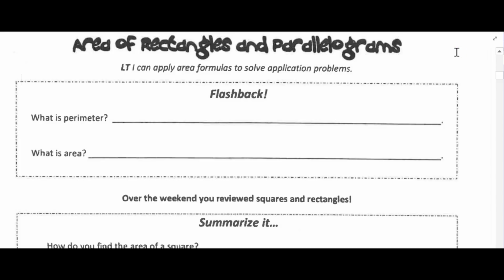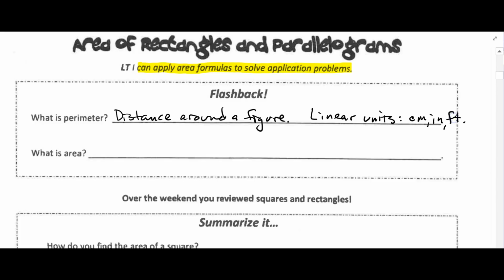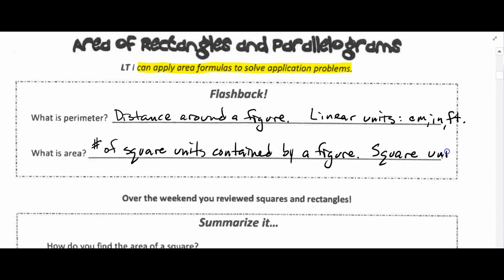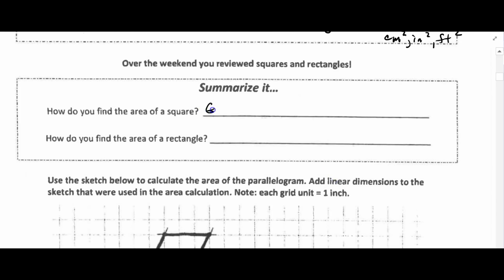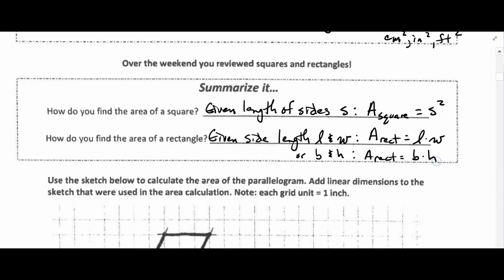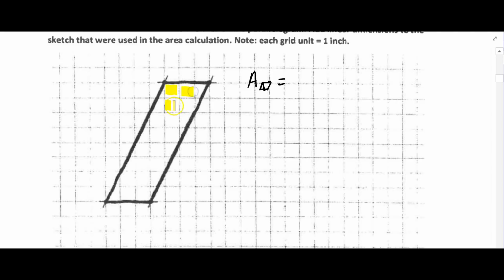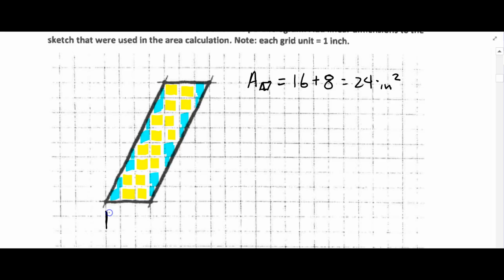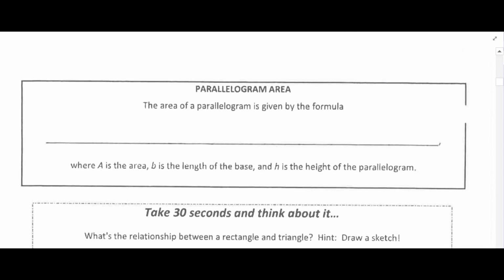Ch. 8 - Area - Section 8.1 Parallelograms & Triangles - vide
Ch. 8 - Area - Section 8.1 Parallelograms & Triangles - video #1